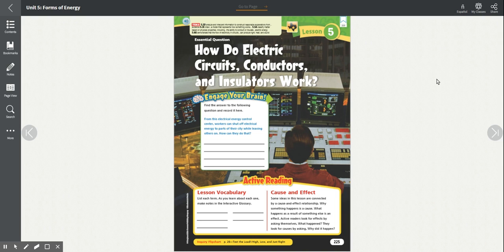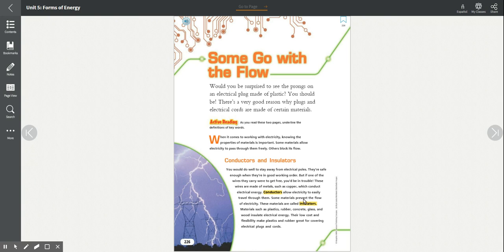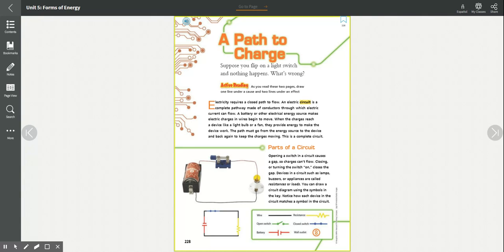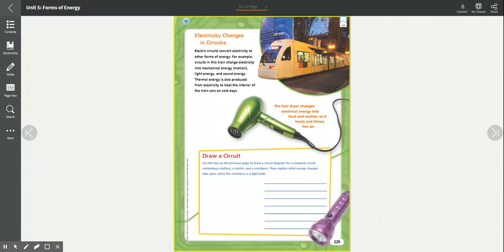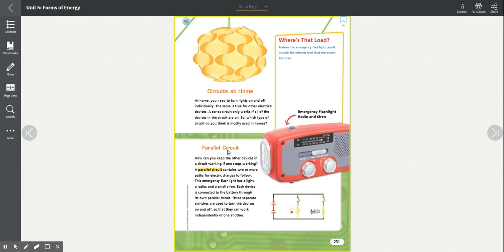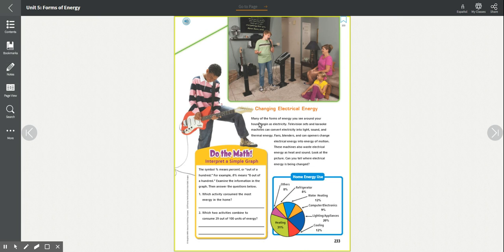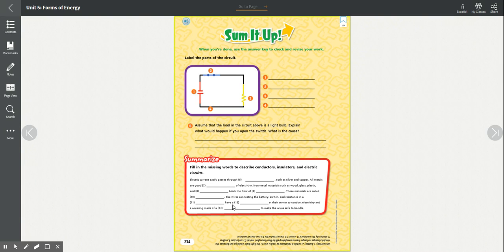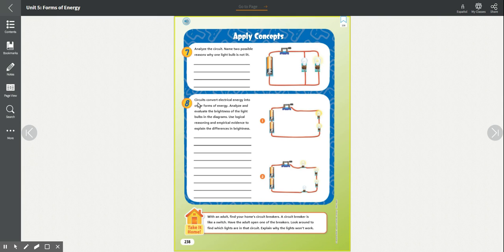Oct 24, 2017 11:44 AM